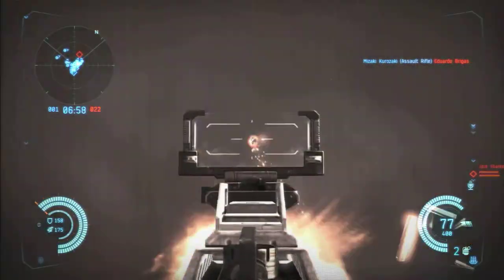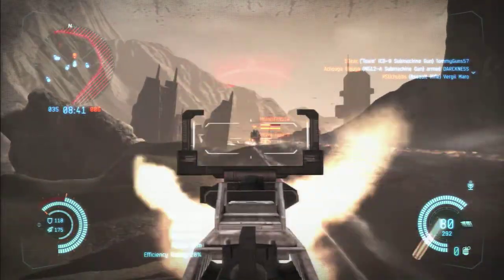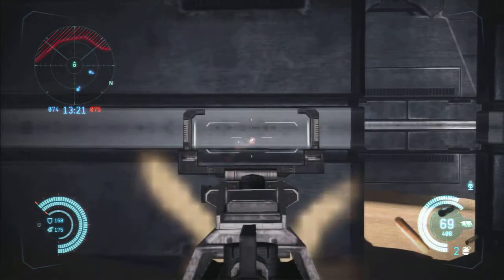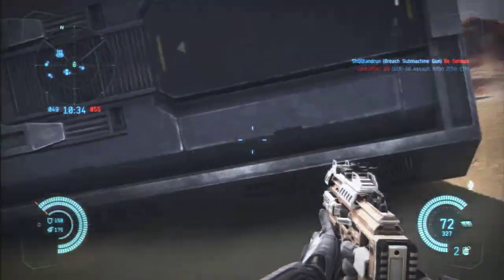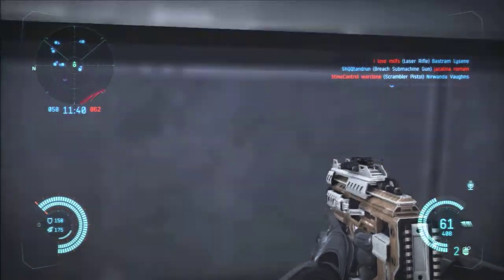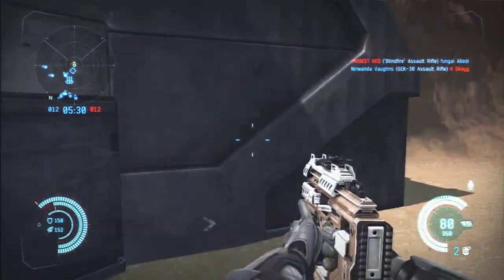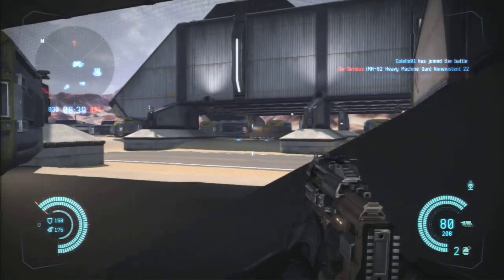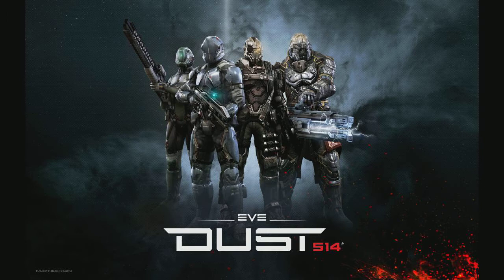Dust 514: Gun Guide Starter and Tier 2 SMG's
Hey guys so this is another gun guide for the game dust 514. Today it is the SMG's they are a very powerful CQC gun but long range they struggle use them as a secondary!

I record with the HDPVR2 it gives off really great quality and for the price it cant be beat! this thing has nothing on the Elgato!
Upcoming games: Minecraft,Deadspace3, top 10's and other various game related items!